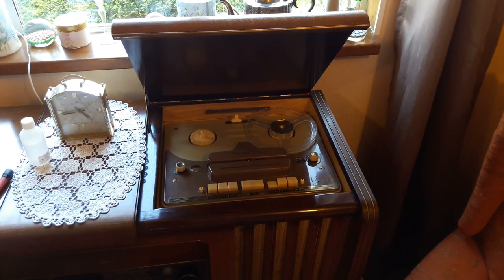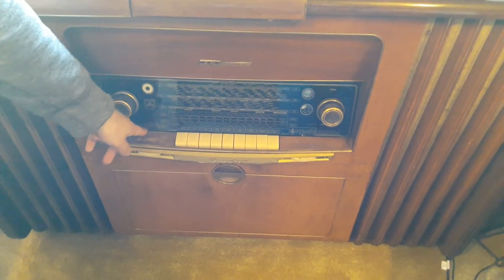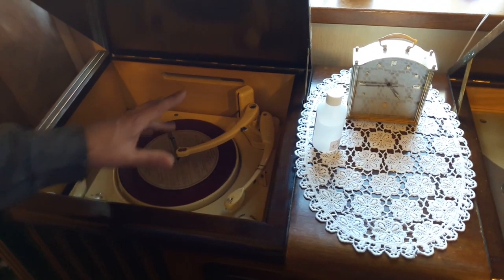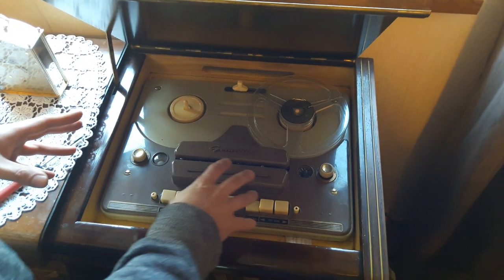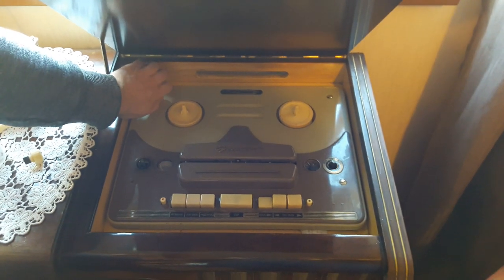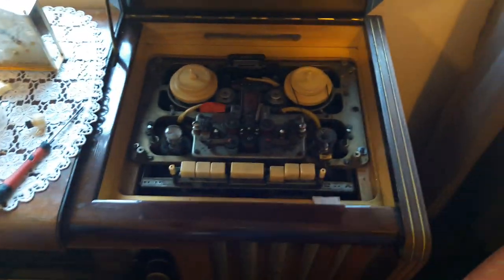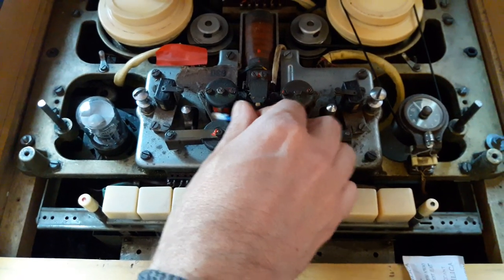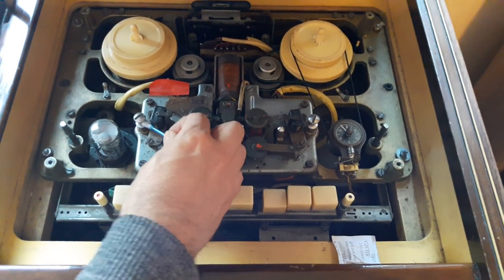Grundig Arundel Service Part 1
Got the Grundig Arundel out of storage and its time to sort a few issues out to get it back in regular use ..